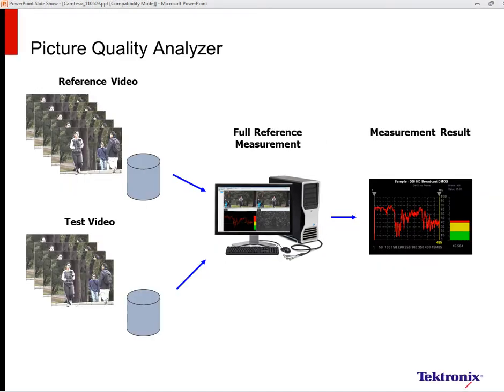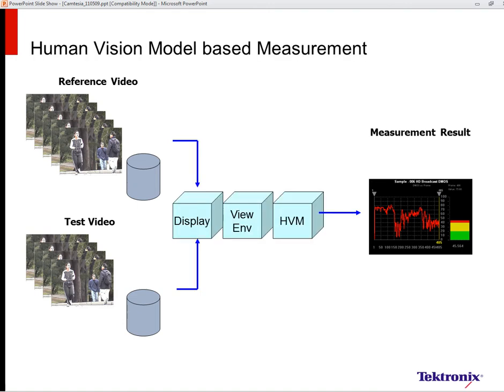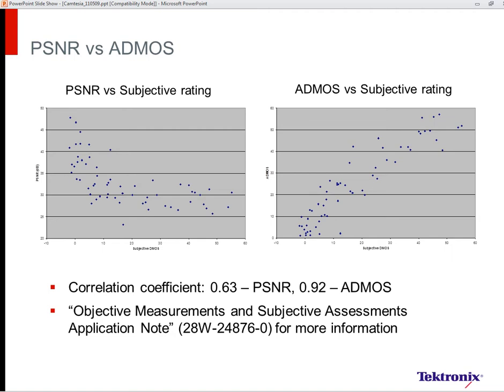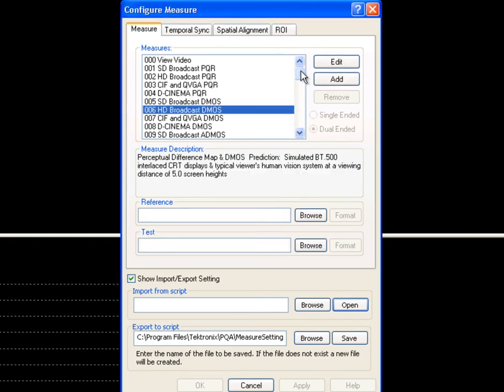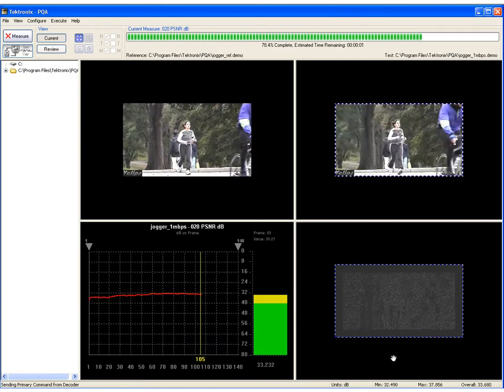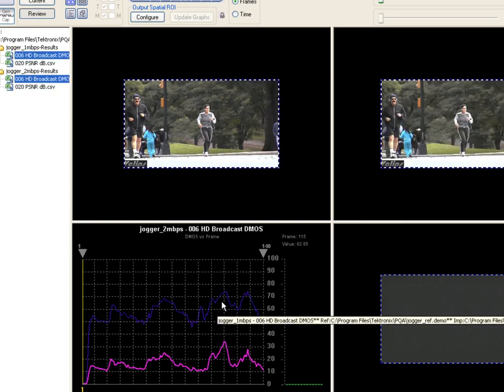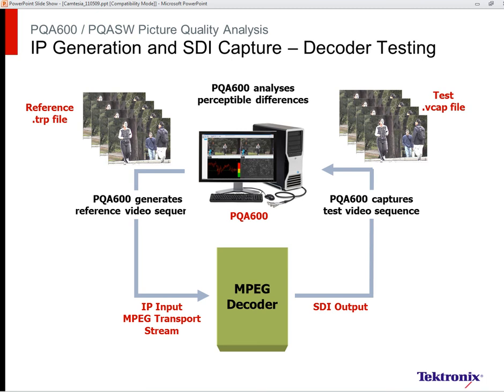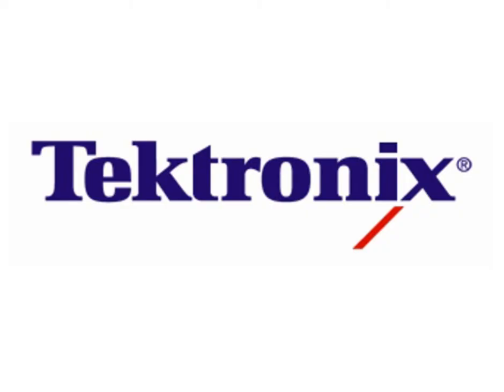Improve your Video Quality with the PQA600 Picture Quality Analyzer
The true measure of any television system is viewer satisfaction. Based on the concepts of the human vision system, Tektronix Picture Quality Analyzers provide a suite of repeatable, objective quality measurements that closely correspond with subjective human visual assessment. Used for Codec design and evaluation, they can also be used for installation, verification and trouble-shooting of each block of a video system. Any visible differences between video input and output from processing components in the system chain can be quantified and assessed for video quality degradation.